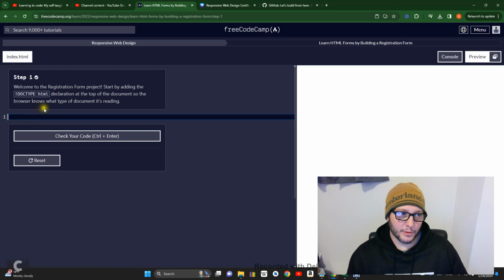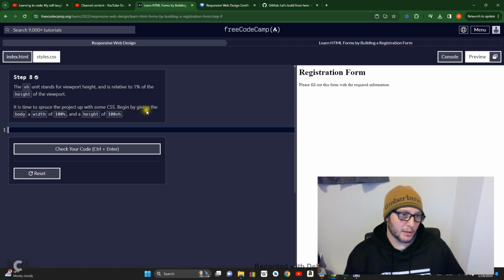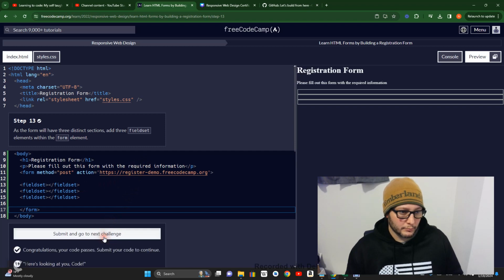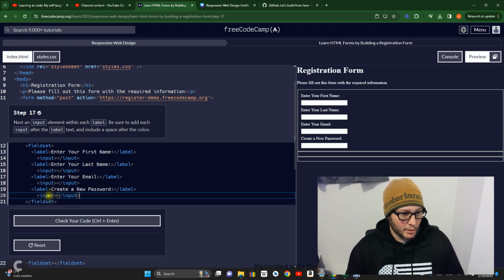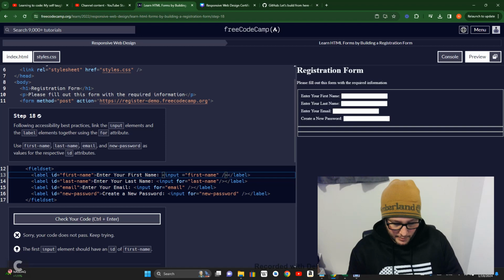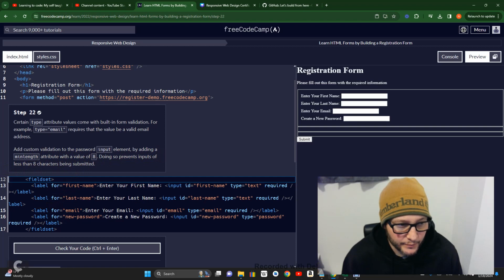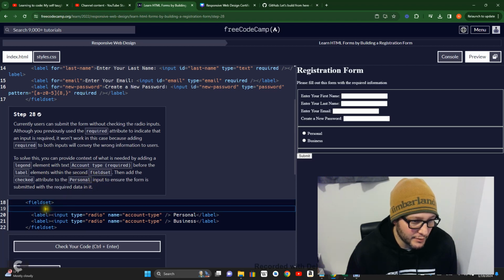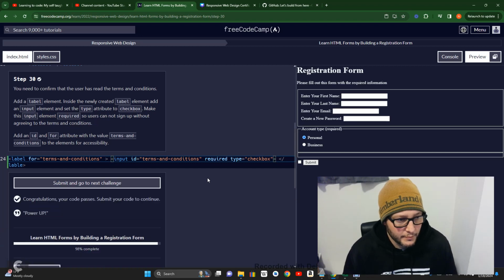Responsive Web Design Certification Learn HTML Forms By Creating A Registration Form Steps 1 to 30